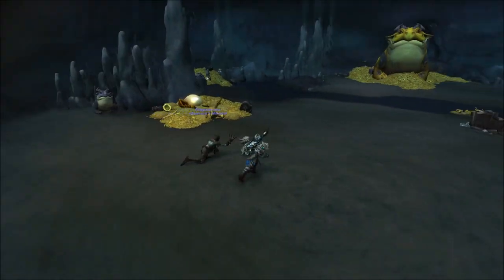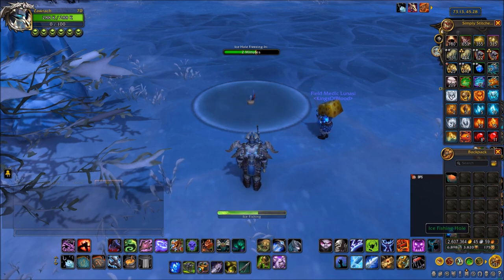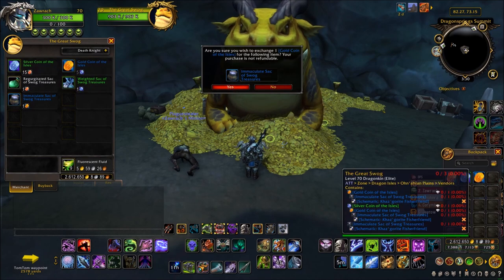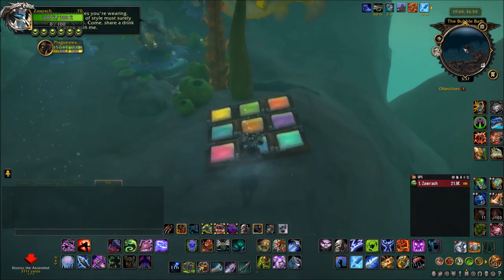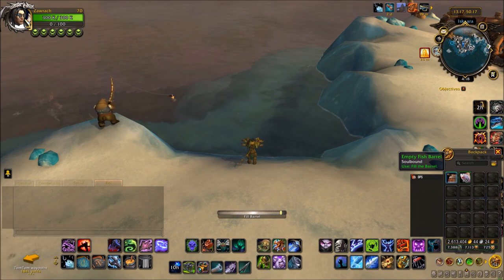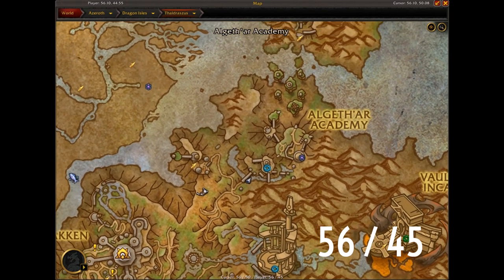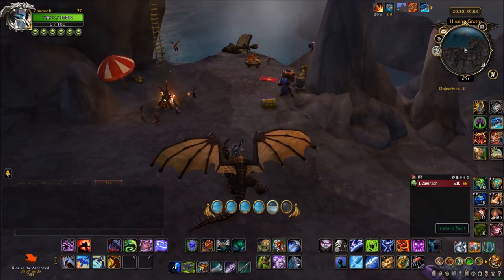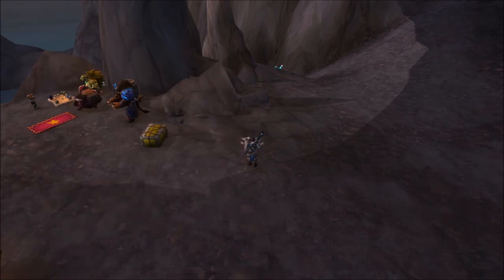WoW Guide - Otto - Secret Mount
How to obtain the hidden mount Otto, prepare your fishing rods.